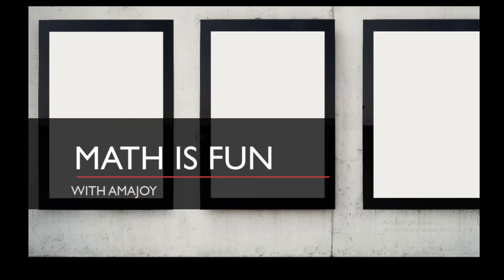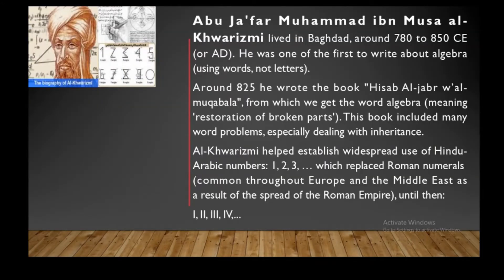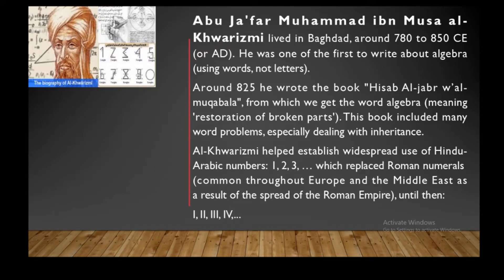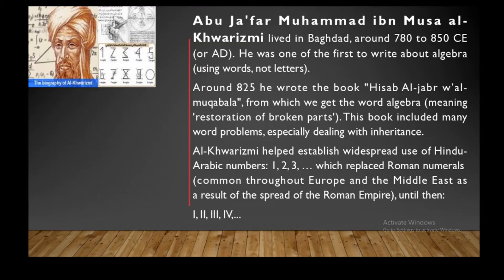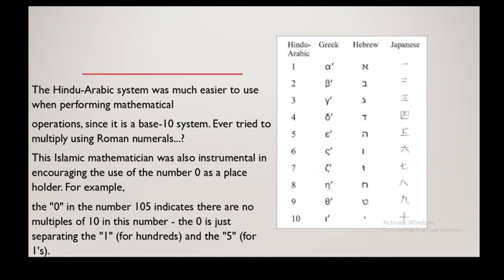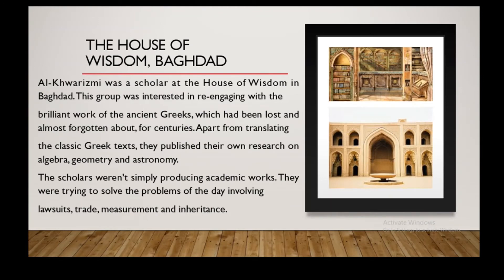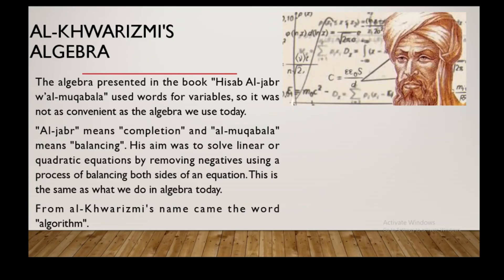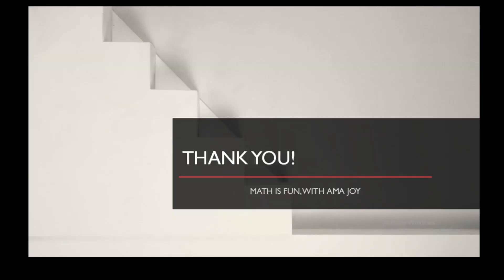Alkhwarizmi The Father of Algebra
This is really interesting! Get to know who came up with algebra!!